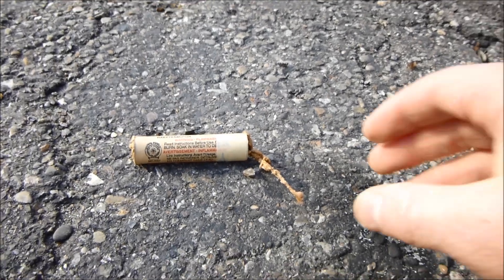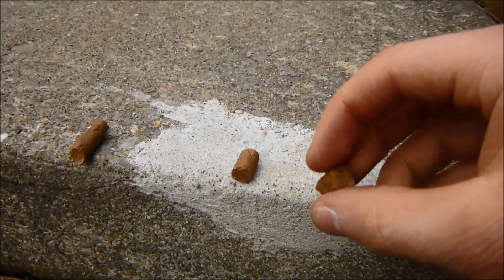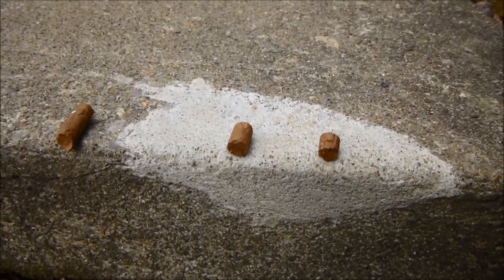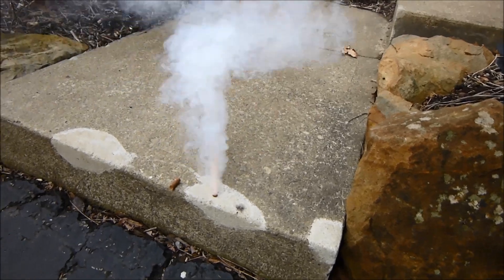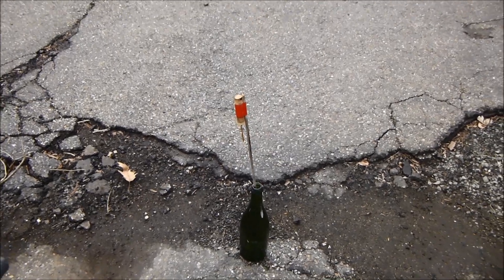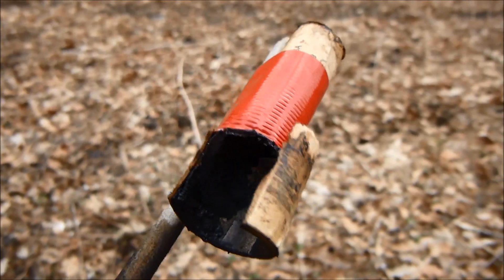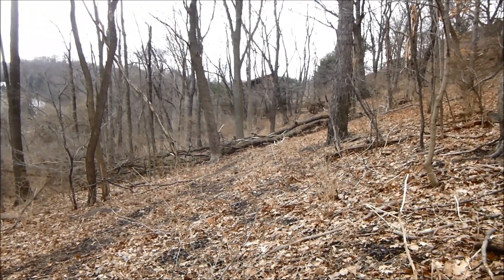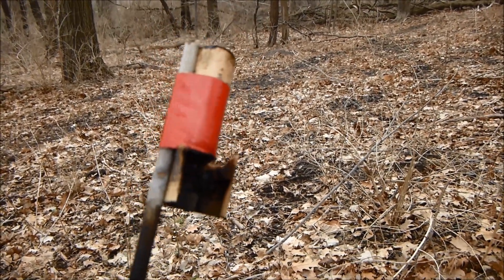Sugar Rockets - First Successful Launch!!!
My first successful sugar rocket launch!  Now I have to do a in depth video on how to make them!